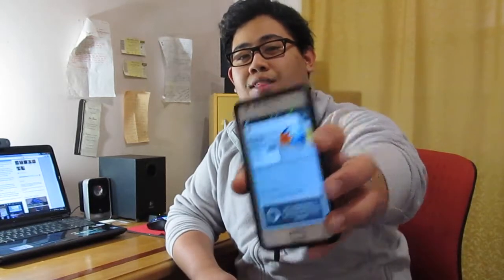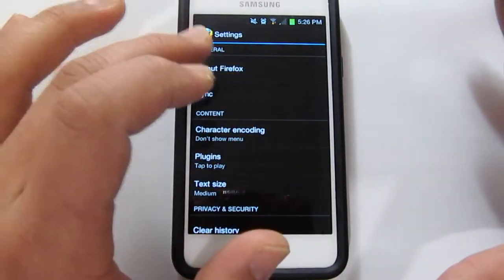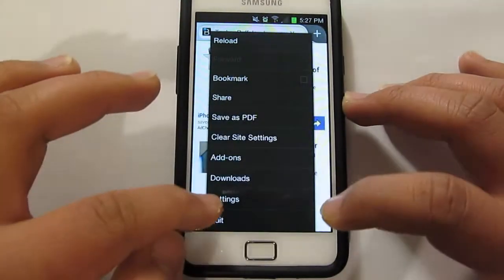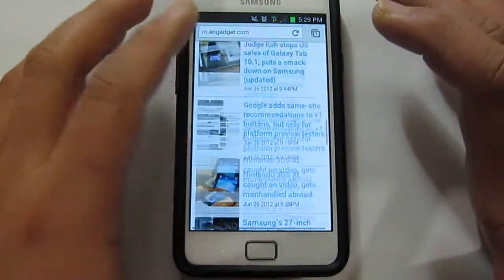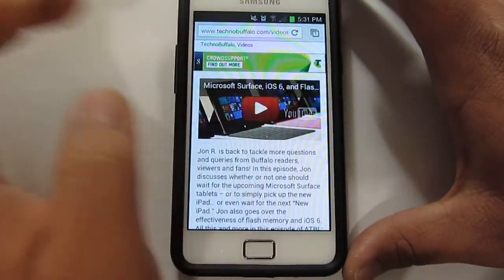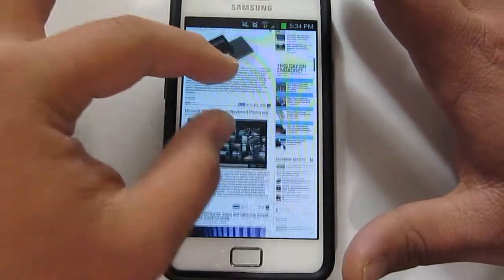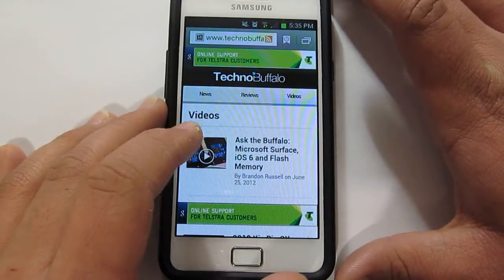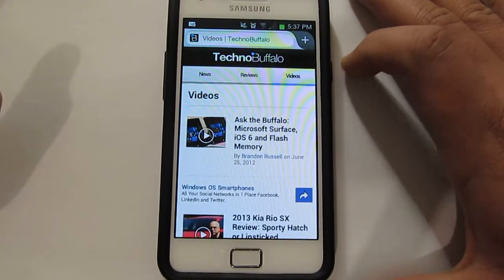Browser Comparison: New Mozilla Firefox vs Google Chrome vs Stock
Mozilla has released its improved browser, it was clearly seen on the video that it has changed a lot! The best way to test it is by doing a comparison.